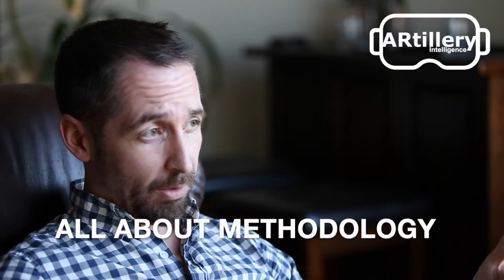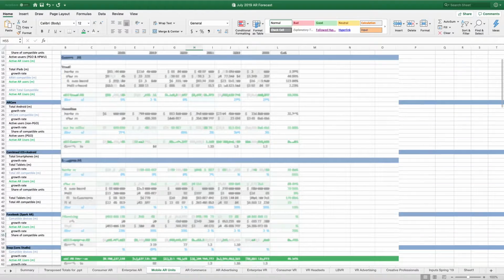ARtillery Intelligence: How Do We Come Up With Our Figures?